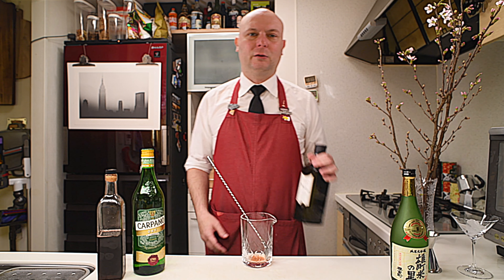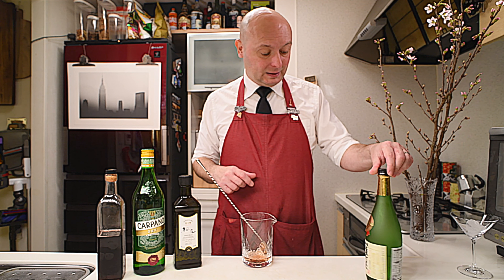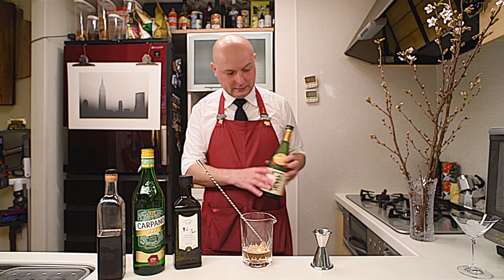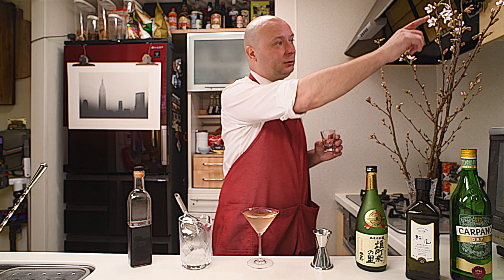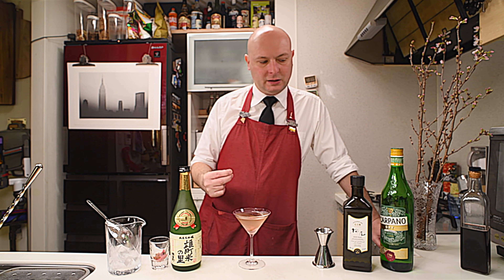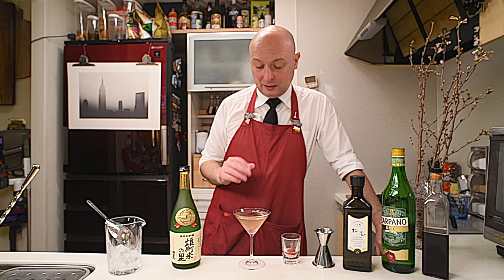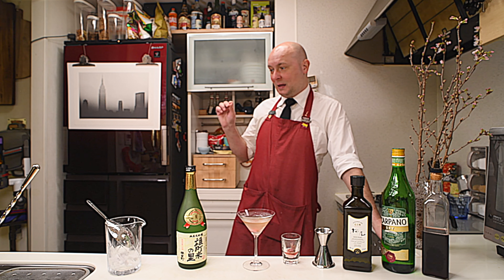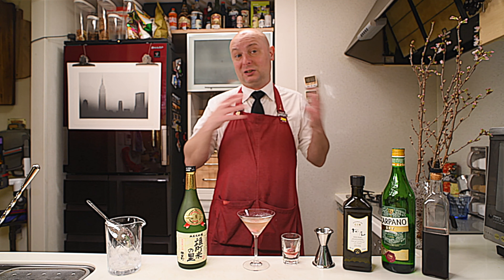Sakura Martini, my version. Also: when is the best time to visit Japan?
Today I mix a Sakura Martini. I used Sakurao gin, Omachimai no Sato sake, Carpano dry and some grenadine syrup. Then I talk about sakura and I add more Japan tourist information.
*Sorry for the bad image quality, I had a problem with my camera 😓

00:00 Intro
00:29 Cocktail mixing
06:21 Cocktail tasting
08:32 Ingredients
08:35 Sakura and when to visit Japan
13:27 TLDW;